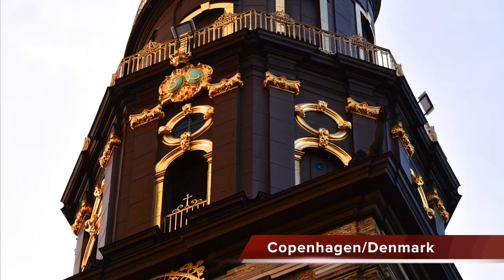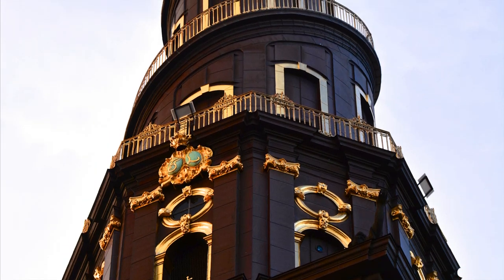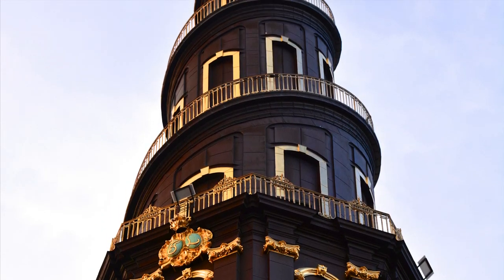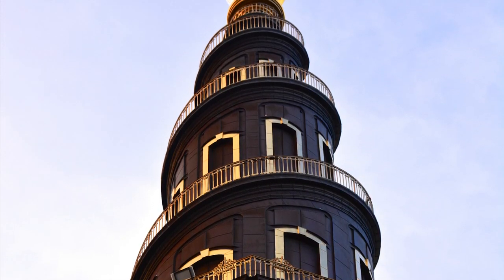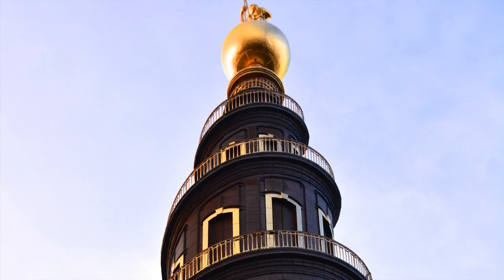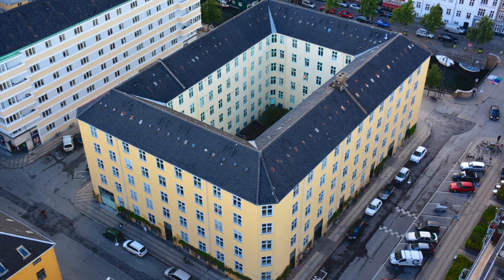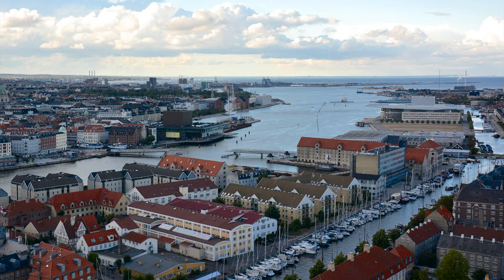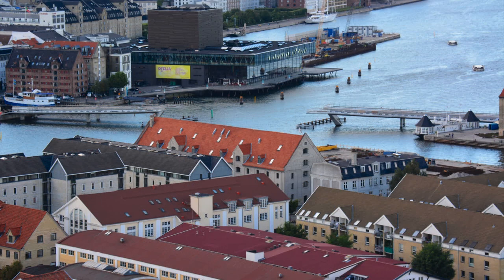Church of Our Saviour and its famous "corkscrew" spire - Copenhagen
The baroque Church of Our Saviour in Copenhagen, Denmark is famous for its corkscrew spire.  Ever since the serpentine spire was inaugurated in 1752, it has been a popular pastime to climb the 400 steps to the top.
Each year more than 60.000 people climb the stairs to the top, 90 meters above street level.  In 2007 the view from the top was voted the best in the city. The last 150 steps are on the outside of the spire - this is not an ascent for anyone with a fear of heights.